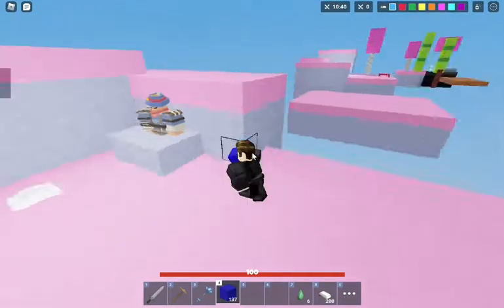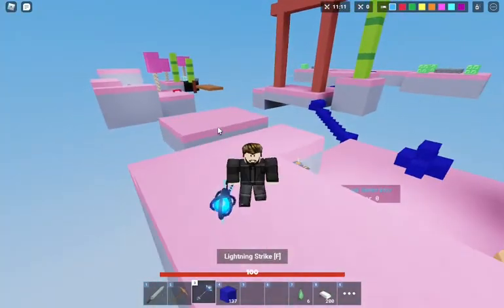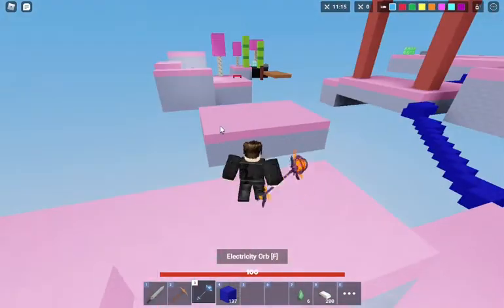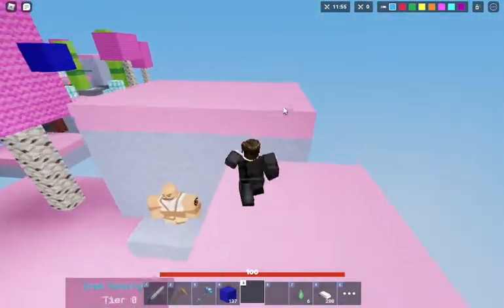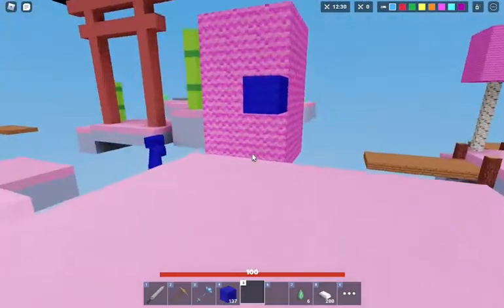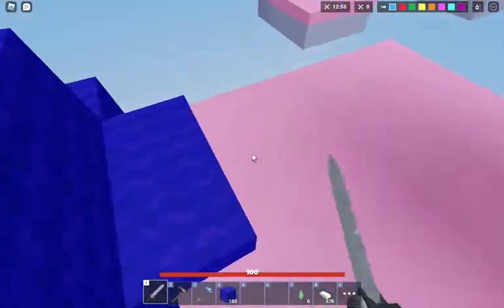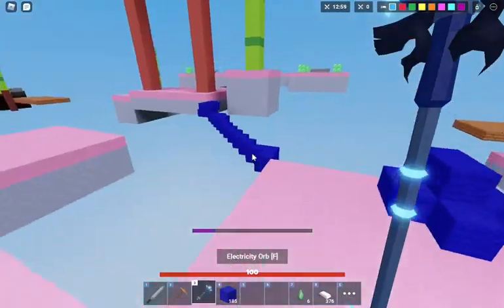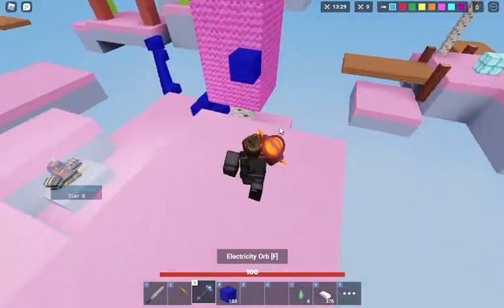How to use the Wizard Kit